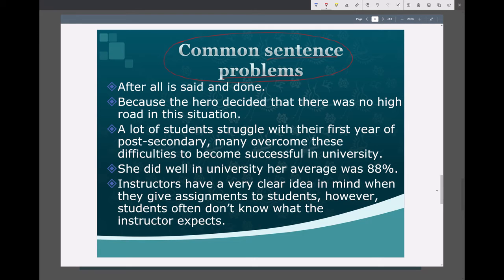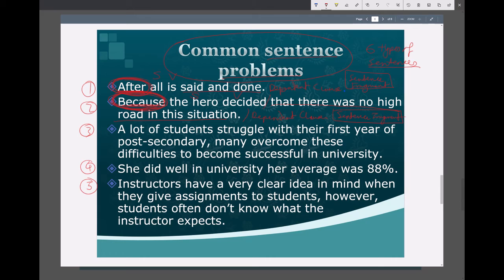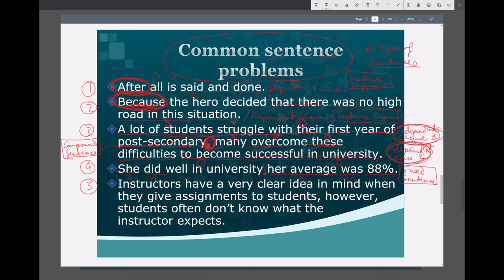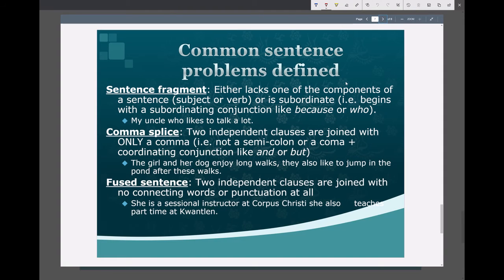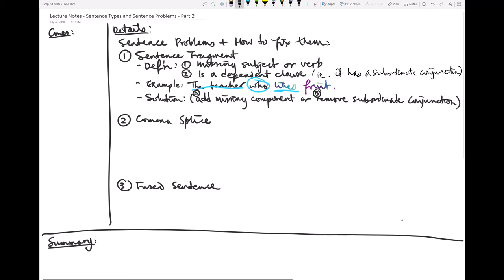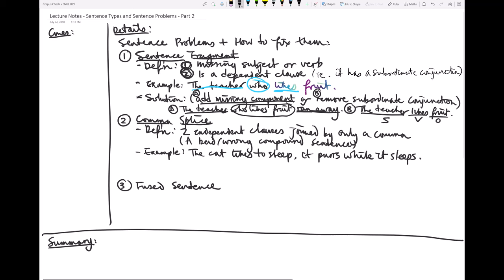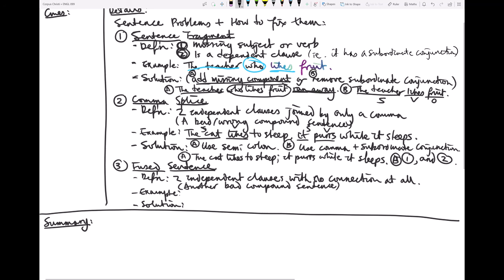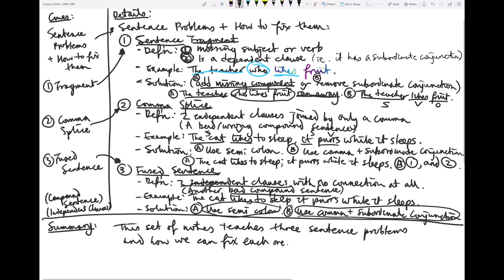Lecture 1 - Part 2 - Sentence Problems - How to Fix Them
A lecture video on sentence problems and how to fix them in your academic writing.